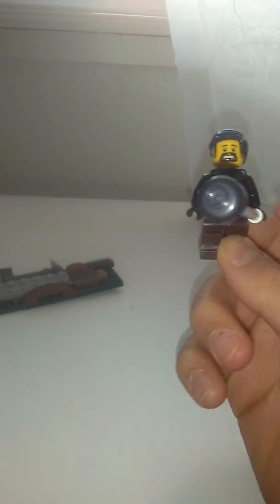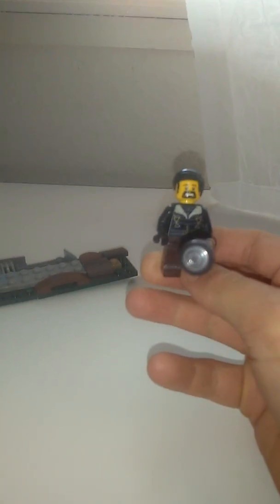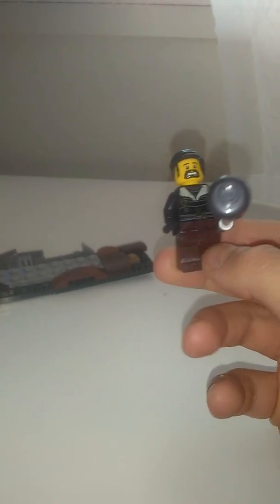Lego Jurassic world moc